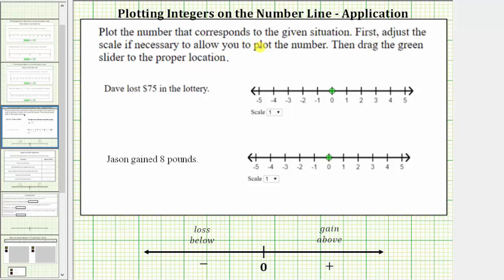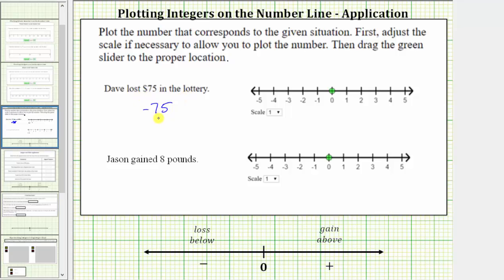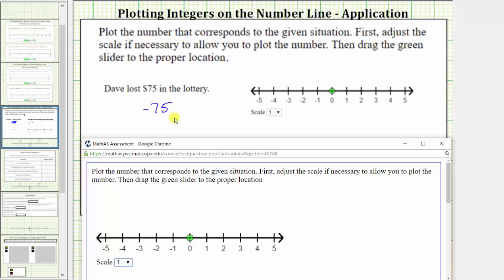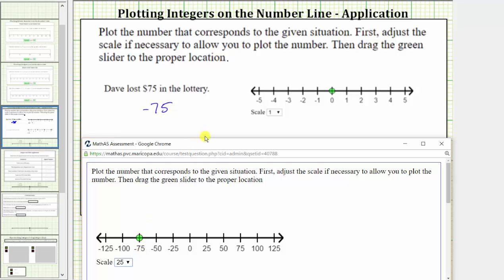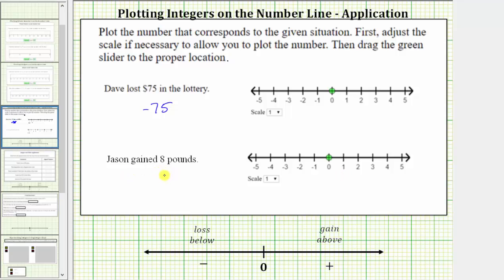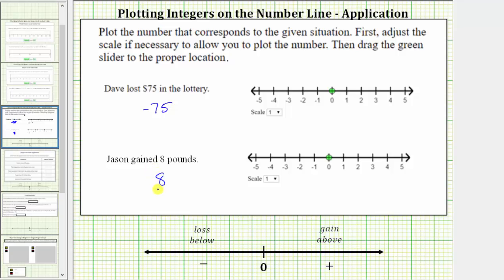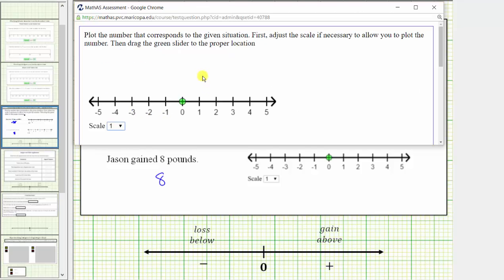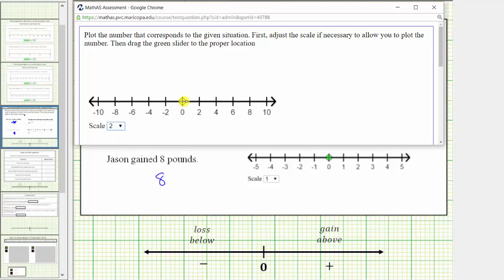Determine Integers to Represent a Statement and Plot on Number Line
This video explains how to determine an integer to describe a given statement and then plot the integer on the number line.